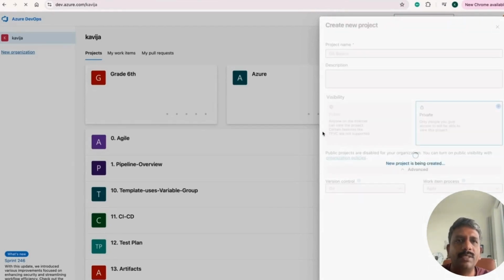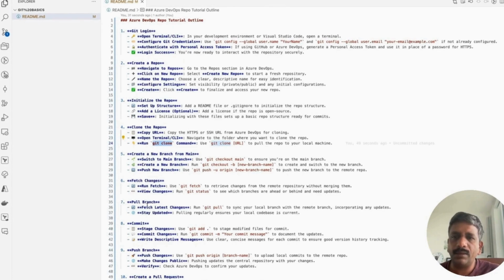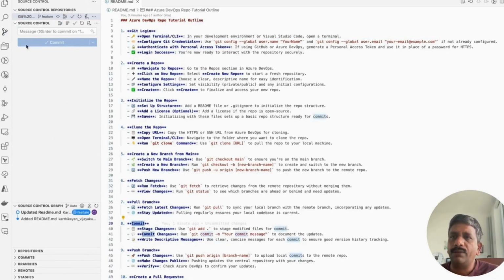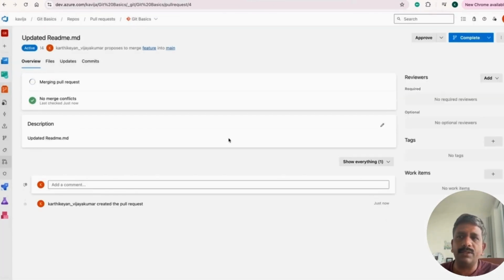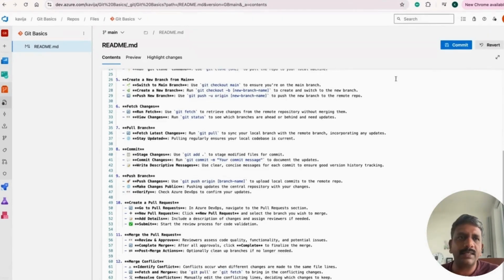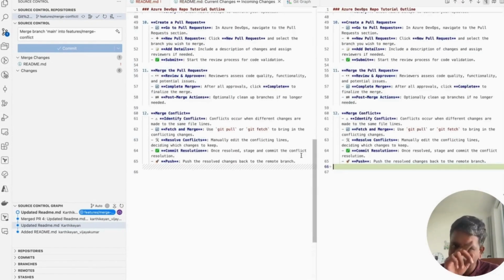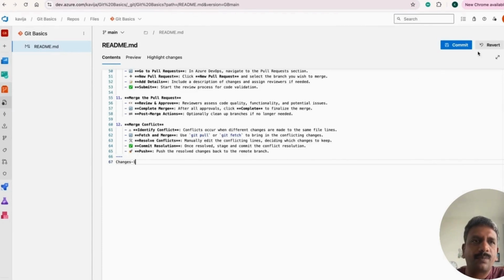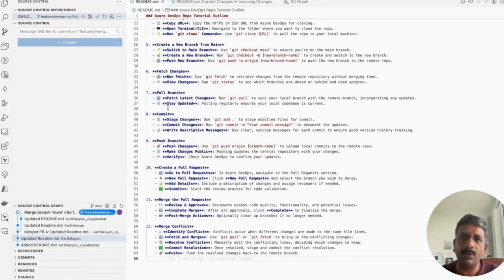🚀 Mastering Azure DevOps Repos: From Setup to Pull Requests!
In this video, we'll walk through everything you need to know to get started with Azure DevOps Repos! Whether you're a beginner or looking to brush up on essential Git skills, this step-by-step guide will show you how to set up and manage your code repository in Azure DevOps—from creating and cloning a repo to pushing branches, resolving merge conflicts, and creating pull requests directly from Visual Studio Code.

📌 Topics Covered:

Git Login – Securely log in and set up credentials.
Create and Initialize a Repo – Name and configure your repository.
Clone and Fetch Changes – Copy the repo locally and keep it updated.
Pull Branches & Make Commits – Keep your code synced and documented.
Push Branches – Share your work with the team.
Create & Merge Pull Requests – Collaborate on code seamlessly.
Handle Merge Conflicts – Resolve code conflicts directly from VS Code.
Create a New Branch from Main – Easily switch contexts for new features.
With a solid understanding of these core tasks, you’ll be ready to make the most of your DevOps workflows and take your team’s collaboration to the next level.